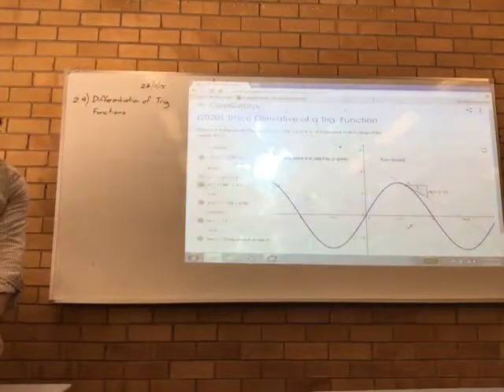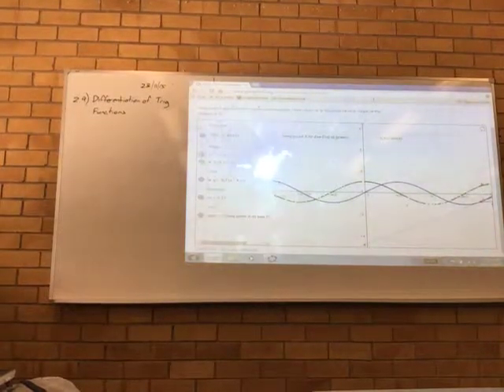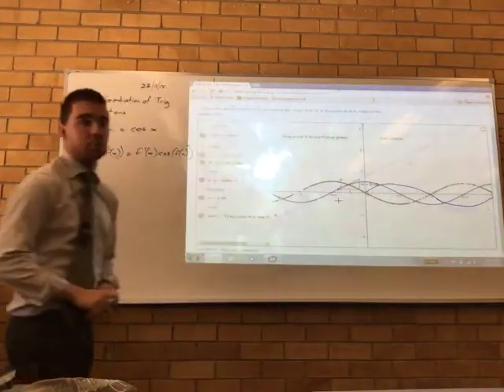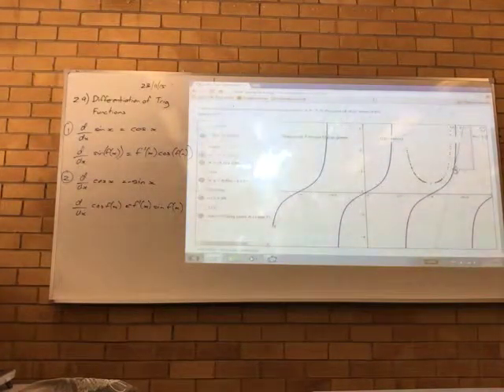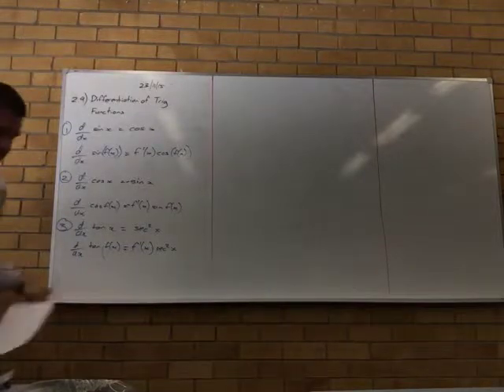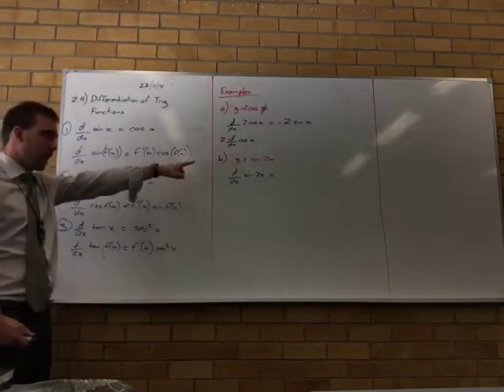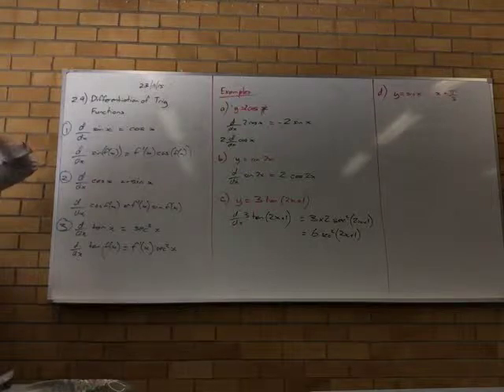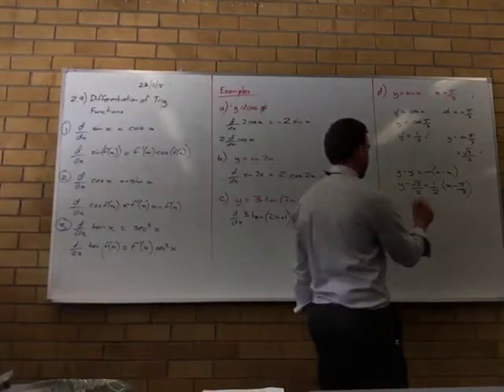2.9) Differentiation of Trig Functions